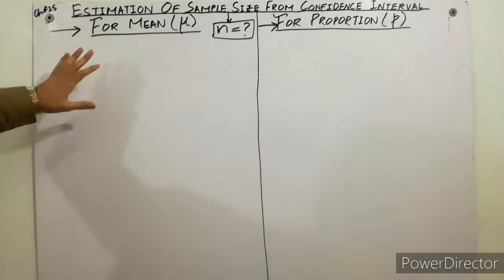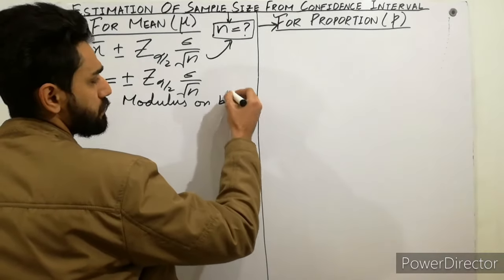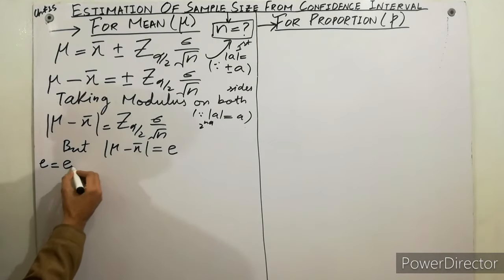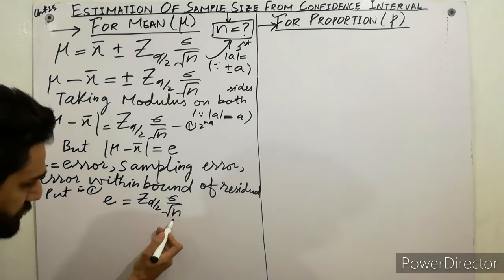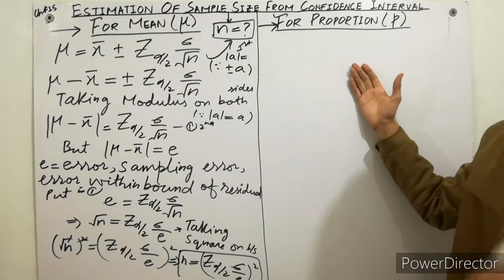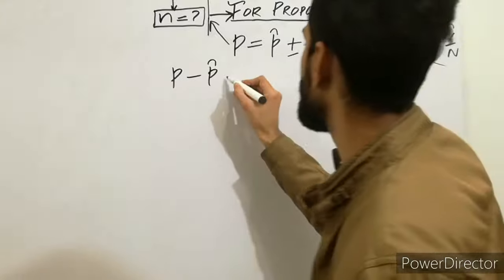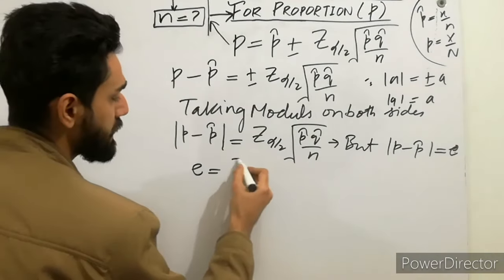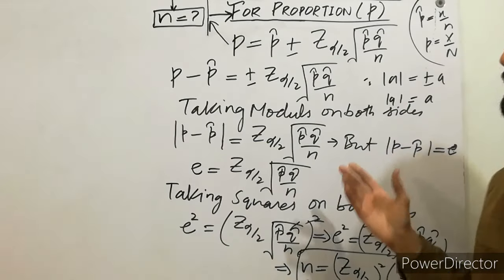Estimation of Sample Size in Statistics 2021 | Proportion Calculator Statistics | Statistics Tutor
In this video, I have explained that how to estimate the sample size from confidence interval for mean&proportion with conceptual method 2021.
Everyone tells you that how to find & calculate sample size But nobody tells you that how to make & generate the sample size.
In that's lecture, First time here, I have proved that how can we easily make and generate the sample size from confidence interval for Mean & also for Proportion. I have discussed that's Step-by-Step and don't skip any step because each step is very important and beneficial to you.
proportion calculator statistics ..
stats tutor online

If you needs any help for statistics then write in comment inbox..

keep supporting...

Follow me on Blogger ID: asadinternationalacademy.blogspot.com